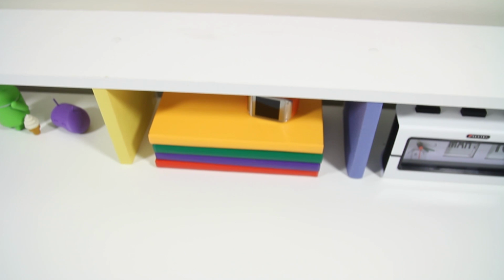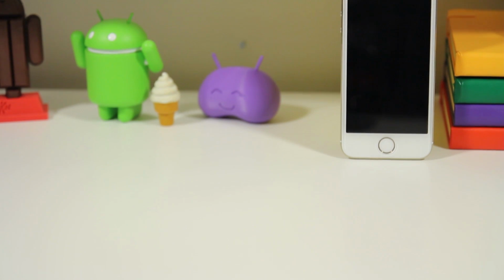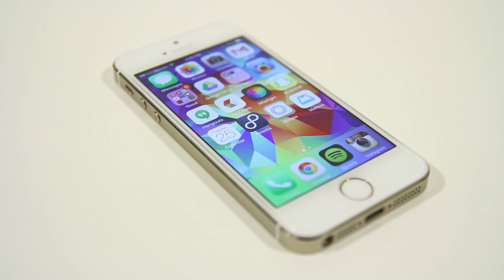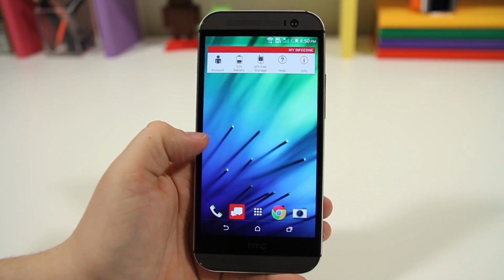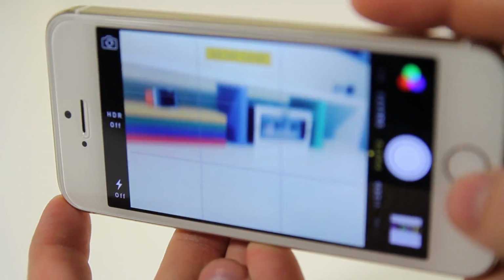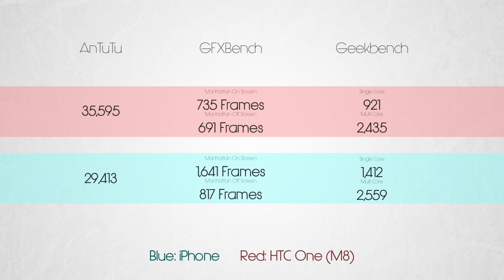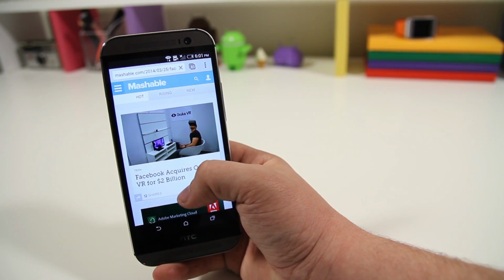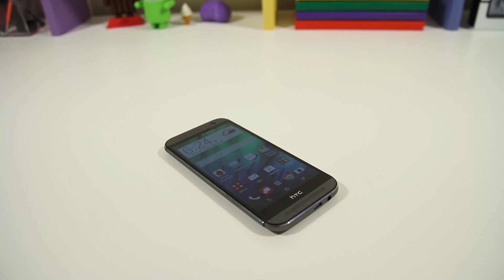All New HTC One (M8) vs Apple iPhone 5s - Full Comparison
All New HTC One (M8) vs Apple iPhone 5s is another battle between two smartphone giants. Apple's beloved innovation dominates the smartphone market, and HTC's latest handset brings a lot to the field. How do these compare? Lets go ahead and dig in!

Winner of the S5/HTC M8 will be announced on April 24, 2014 on Twitter

Contests Terms & Conditions :
 - You must be 18 years old or above to enter.

The above terms represent the free-to-enter contest available as part of this video, judged on expression of the individual taken place in the comments section.
On clarification of the requirements to which you can enter the said contest, all you have to do is comment anything that doesn't infringe on the community guidelines,
you are not required to "like" the video in order to enter this contest, this should only be performed if you actually like the video!

By taking place in this contest you agree to have read and follow the terms above.